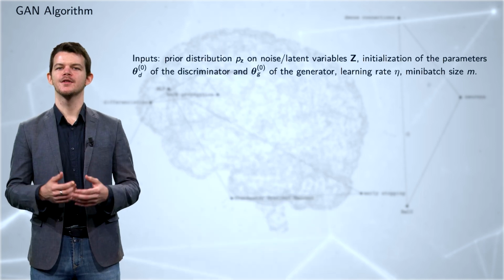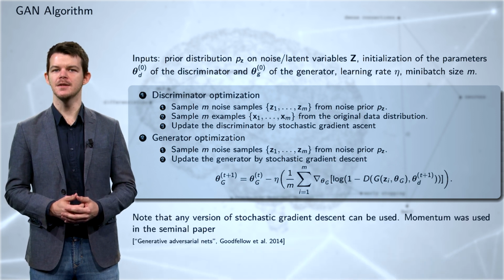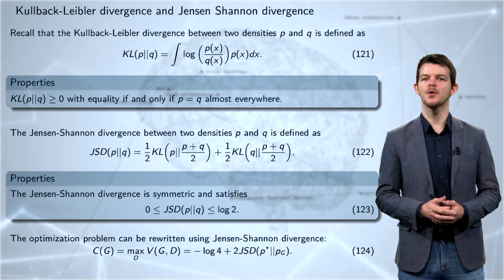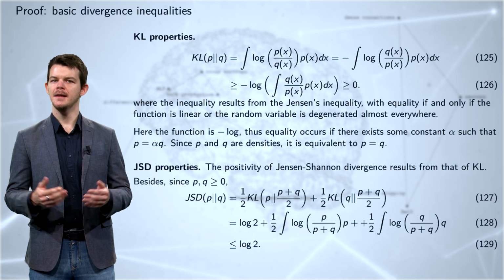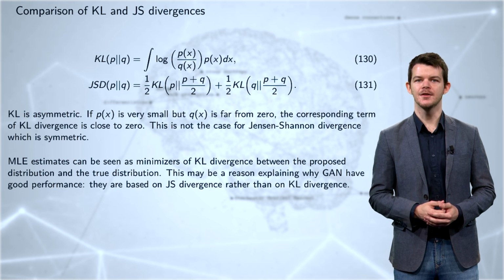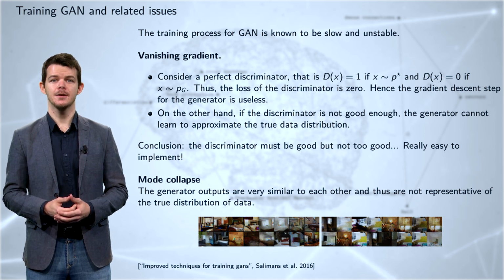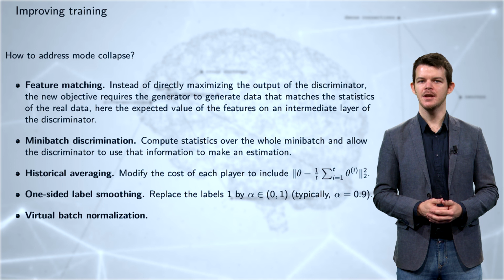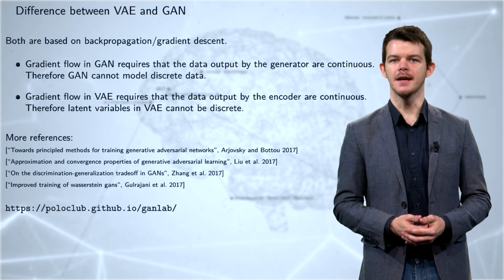Generative Models - 7.12 Training GAN